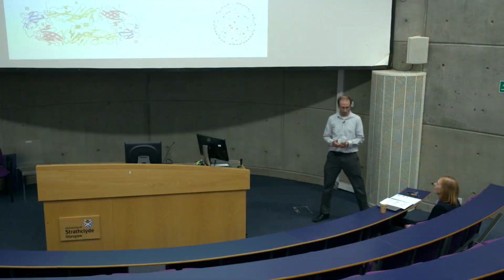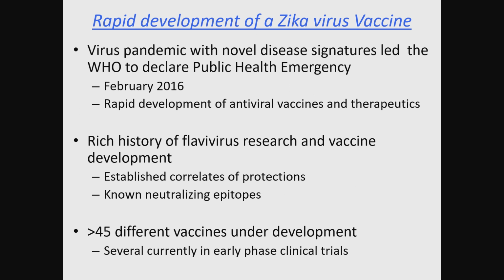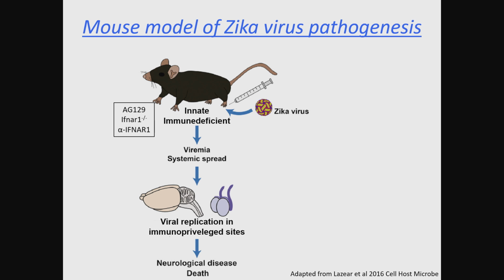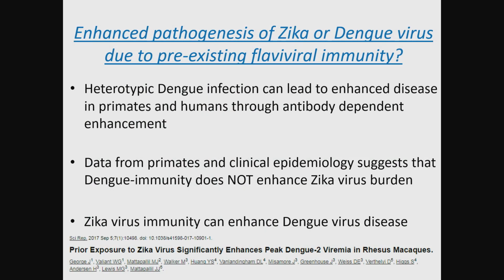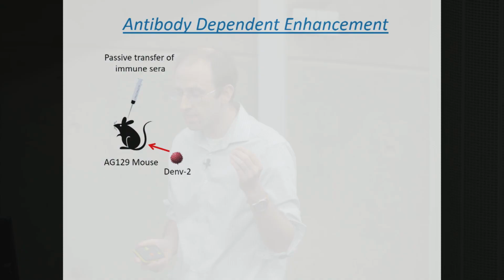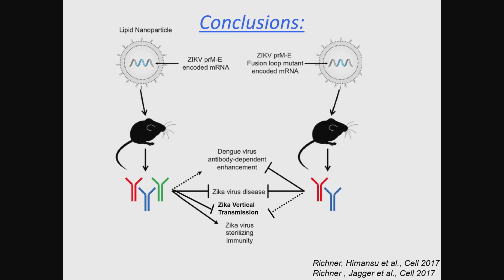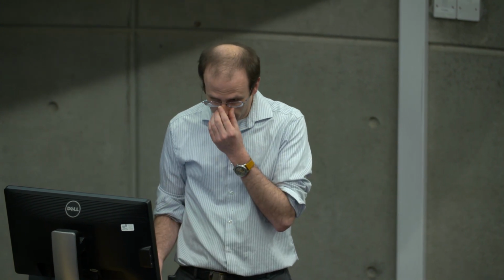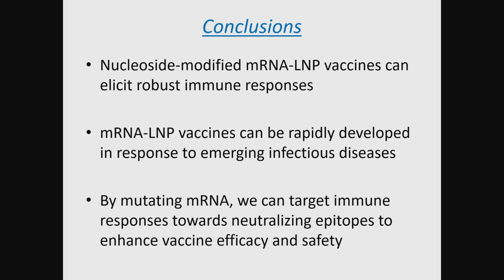Advances in mRNA Vaccine Therapies in Infectious Diseases Dr. Justin Richner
Nanomedicine Innovation Network
Justin M. Richner, PhD
Assistant Professor
Department of Microbiology & Immunology
University of Illinois Chicago